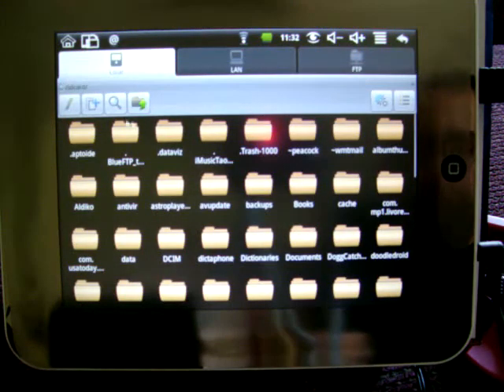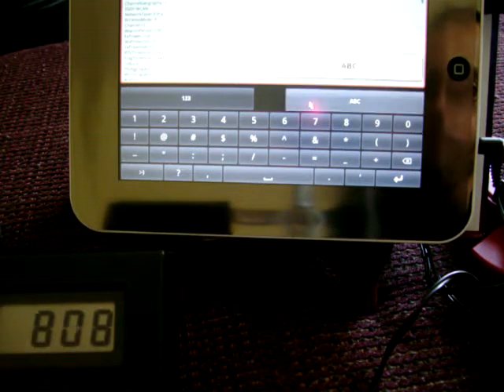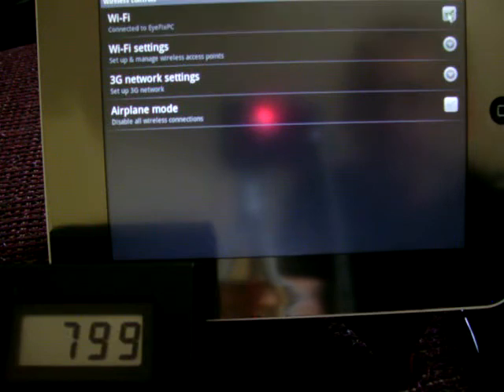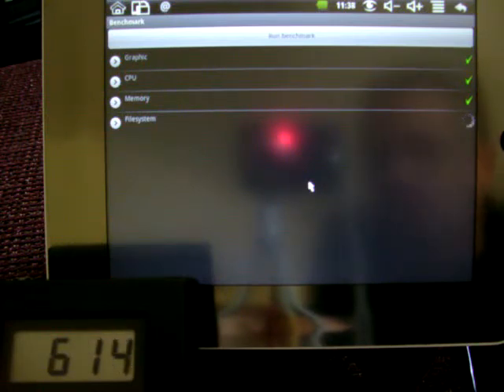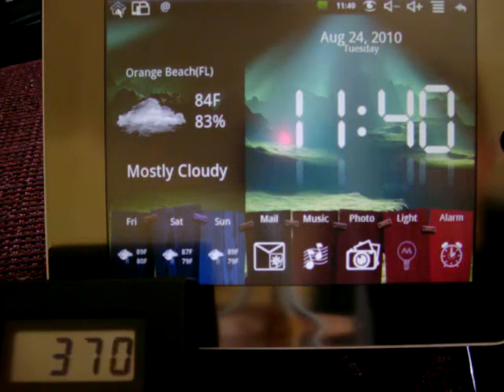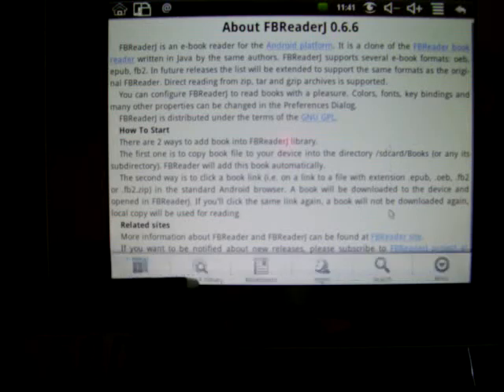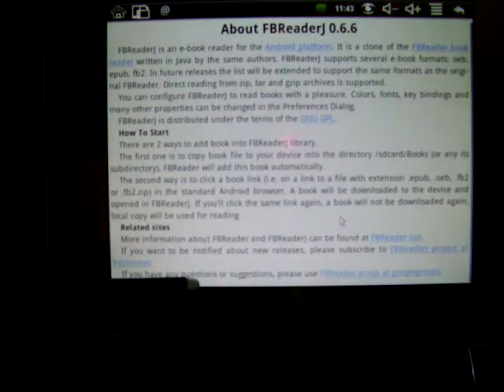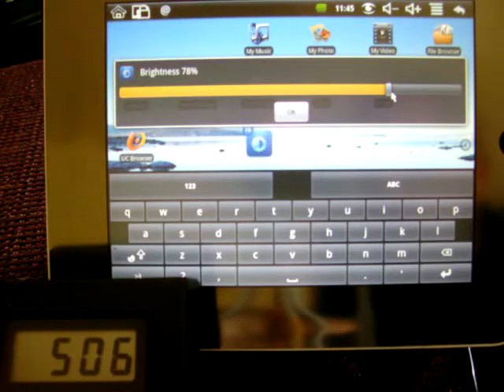Android Tablet 8" (rooted/swap) current usage PT2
refer to PT1, continued...

Shows steps to change TXPower, but DON'T.  Won't have any difference in power usage.  I'll upload TXPower set to 20 so you can see same current usage.

Ran Softweg Benchmark app, but NO power major power usage difference...WOW only 650 ma running a system benchmark.

Adjusted some brightness so you can see about 200 ma difference at 25-30%

FBReader night mode, no difference in usage.

PT3 shows power usage with NO WIFI about 550 ma (miliamps) and then adjusted brightness, climbed to 850 ma.

Pandora with Magic Album screen on 100 brightness 2hr 15min